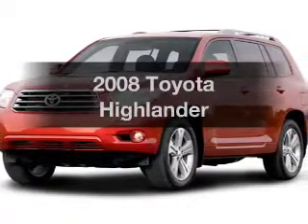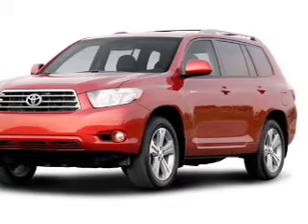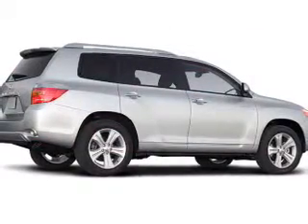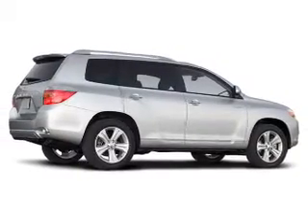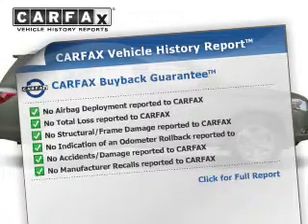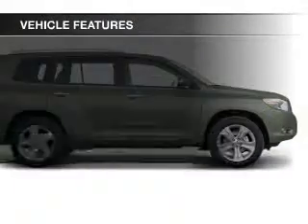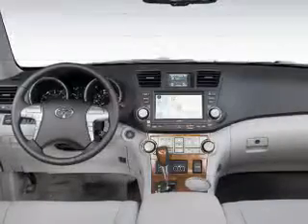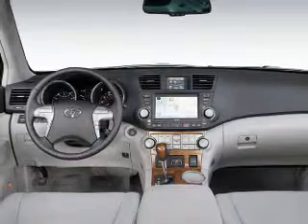2008 Toyota Highlander - Gladstone OR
Year: 2008
Make: Toyota
Model: Highlander
Trim:
Engine: 3.5 L, 6 cylinder
Transmission:
Color: Gray
Mileage: 94900
Address:
19400 SE McLoughlin Blvd